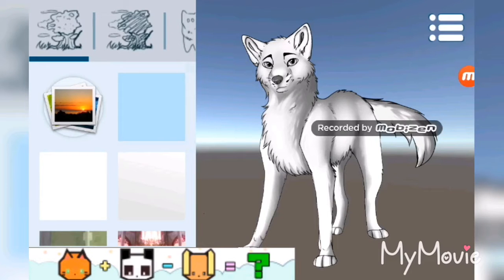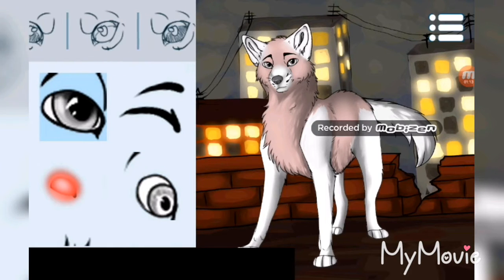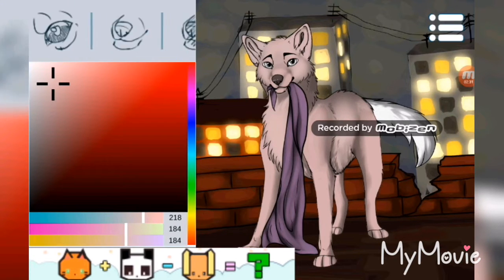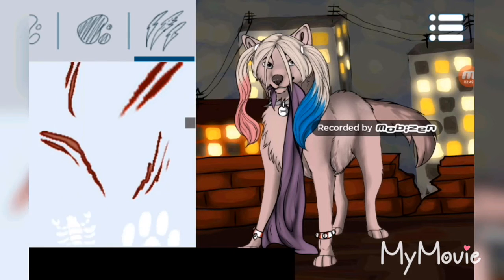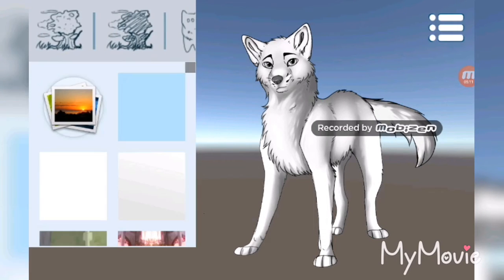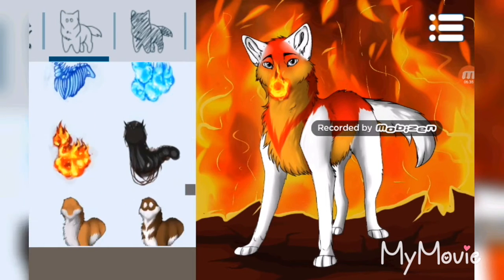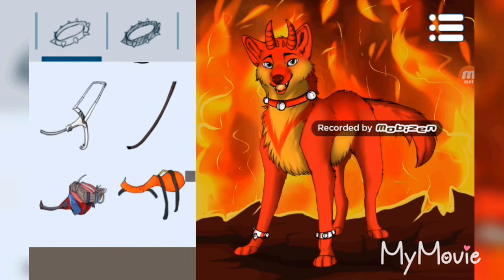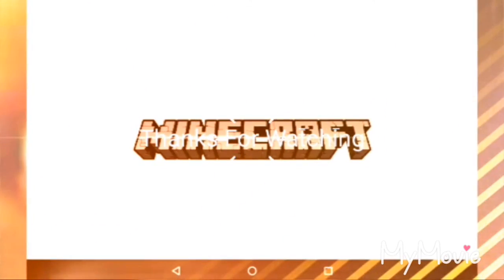MAKING THINGS ON DOG AVATAR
I made Harley Quinn and Fire Wolf